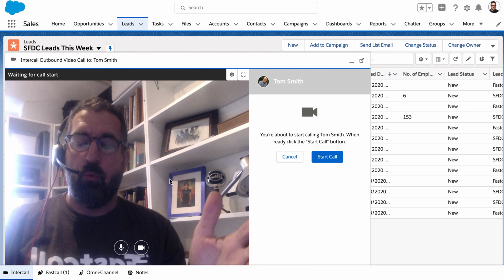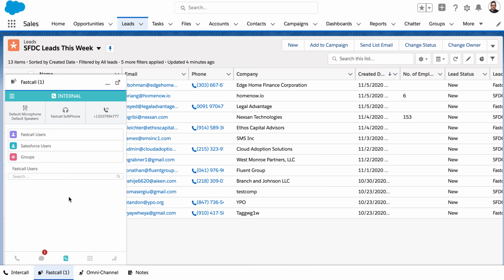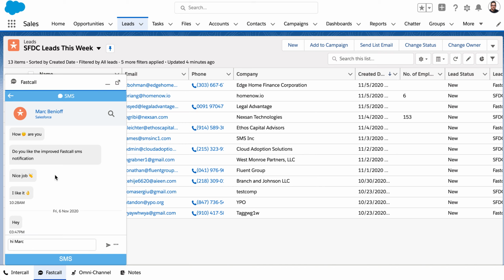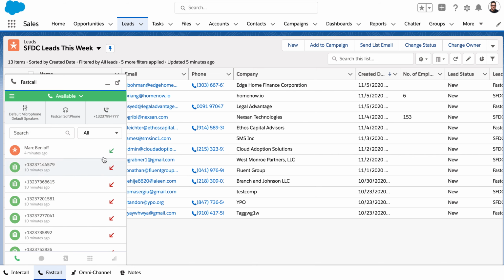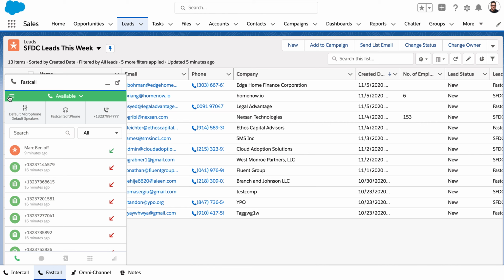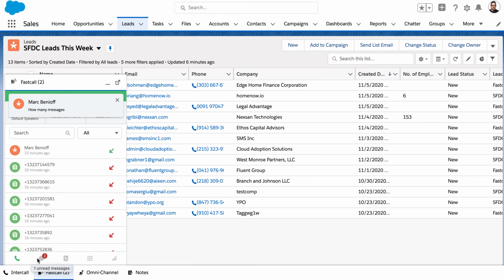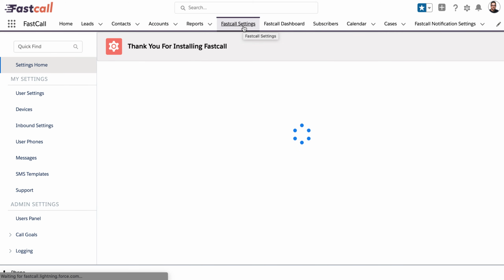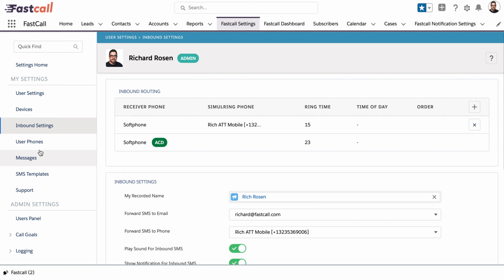Fastcall Version 7.0 - November 2020